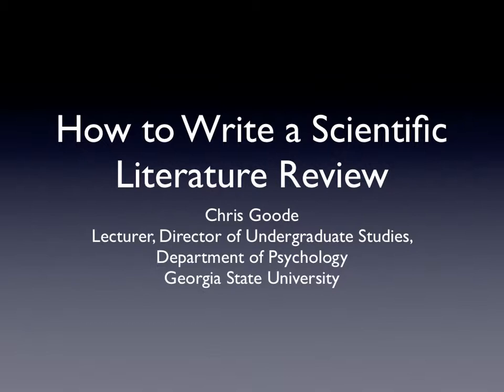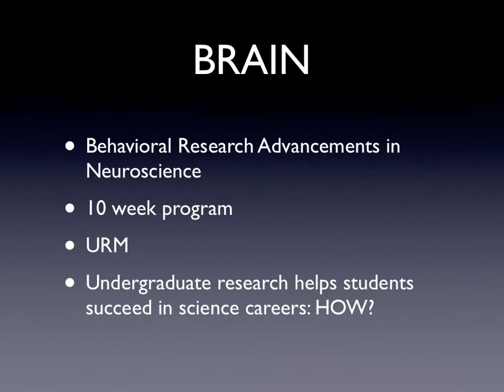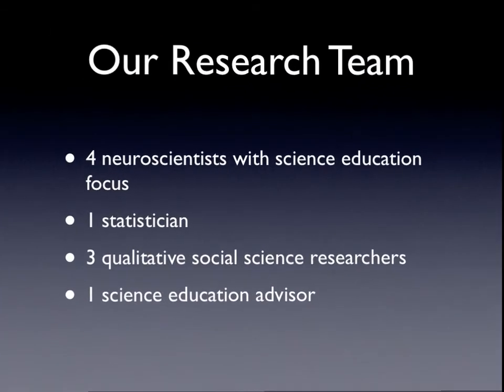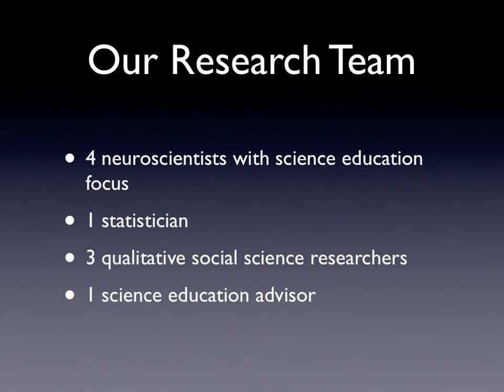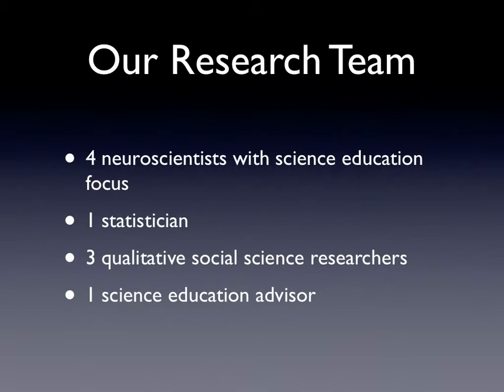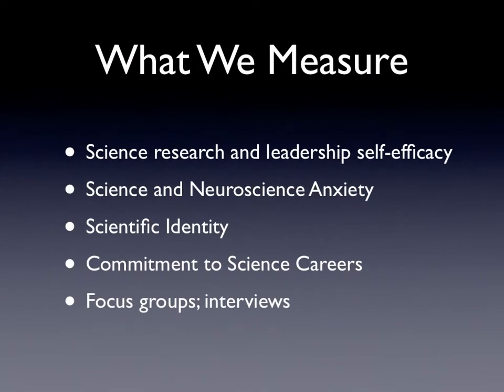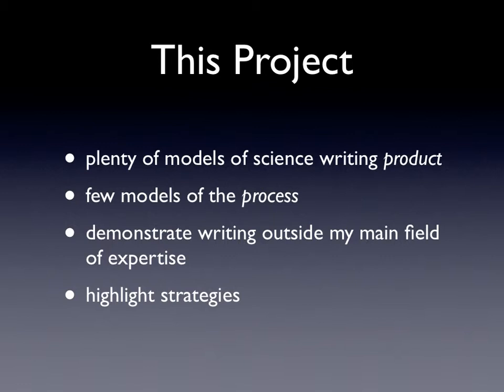PSYC3530 how to write a review paper background